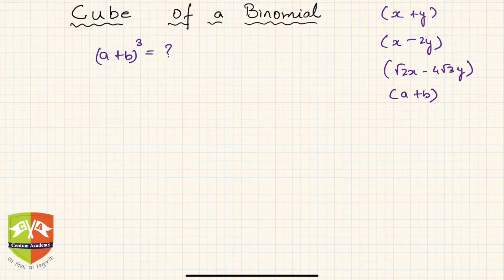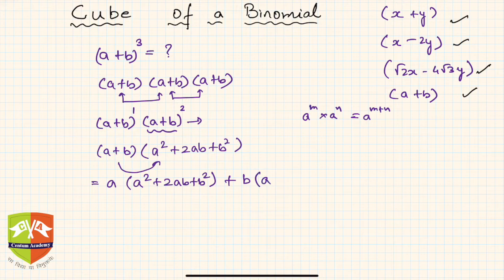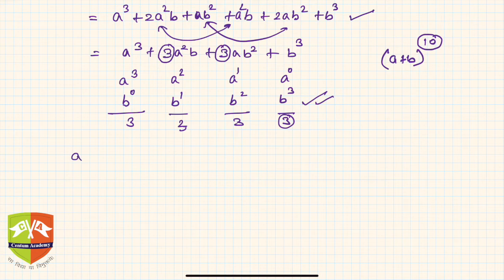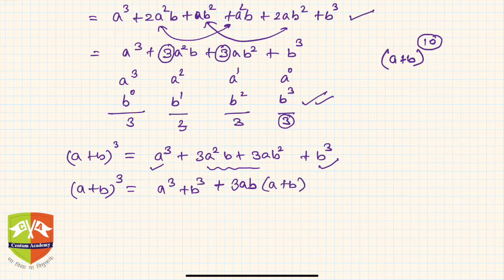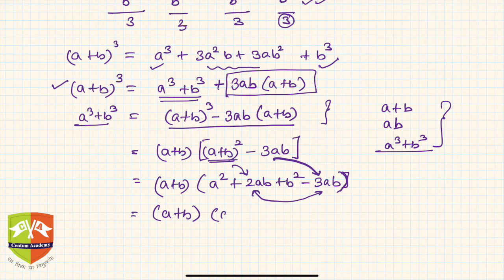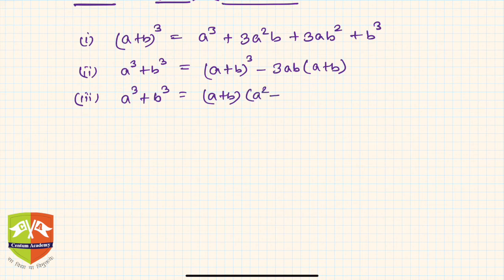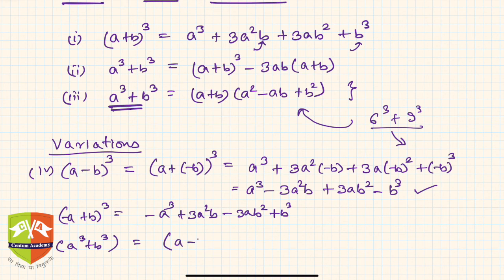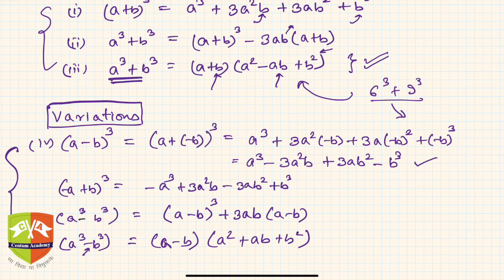ALGEBRA: 10. Cube of a Binomial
Chapter Name: Algebraic Identities
Topic: Cube of a Binomial
Grade: IX
Author: Tushar Sinha

(a+b)^3 = a^3+3a^2b + 3ab^2 + b^3 and its variants